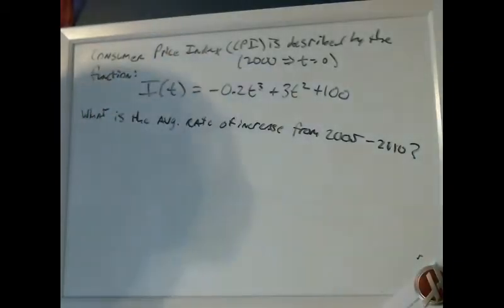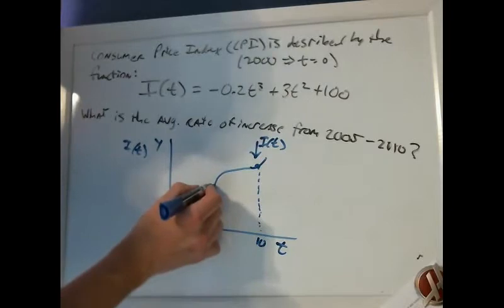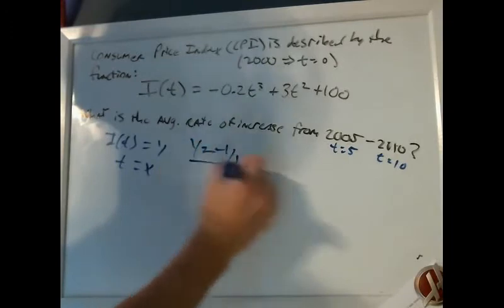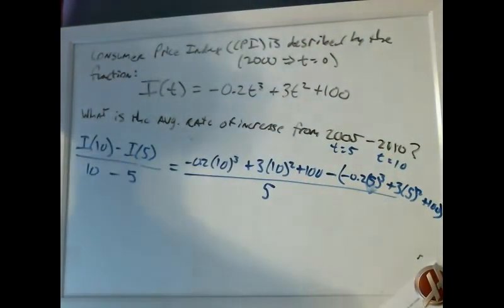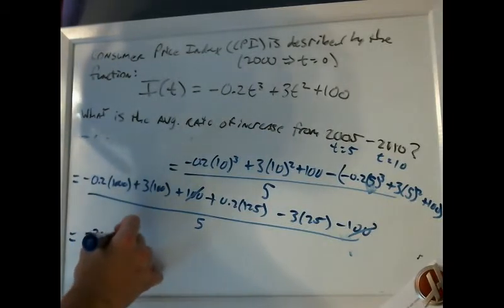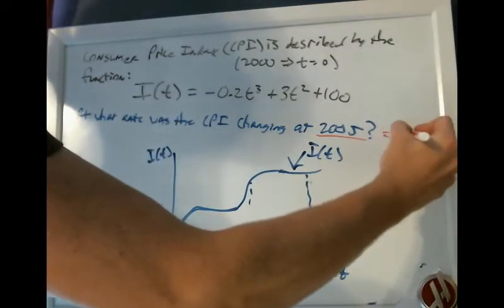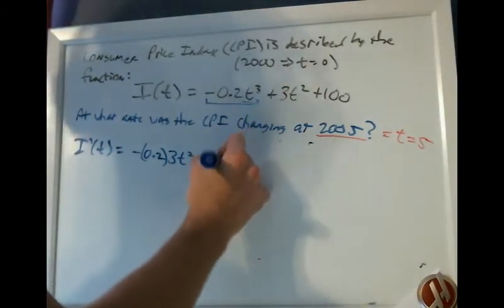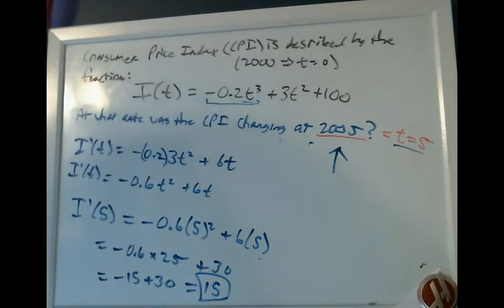Derivative Word Problems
An example of how to interpret word problems with derivatives